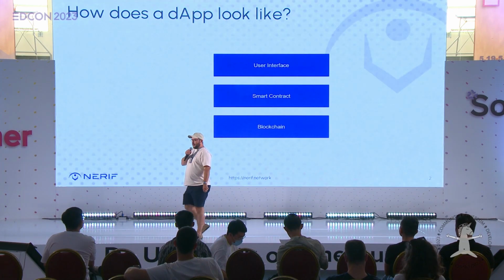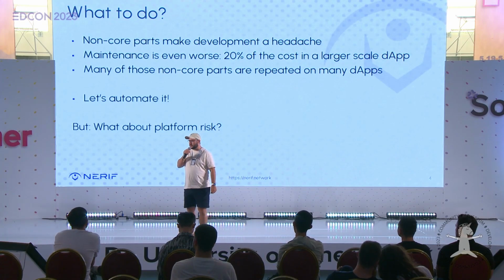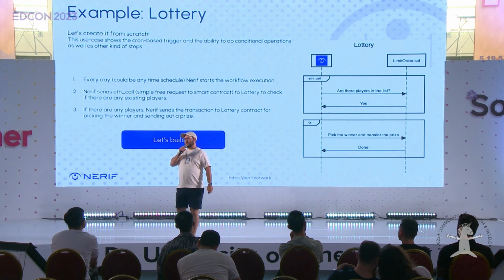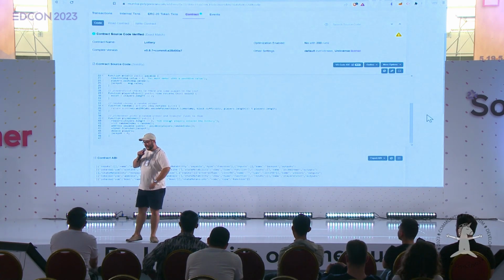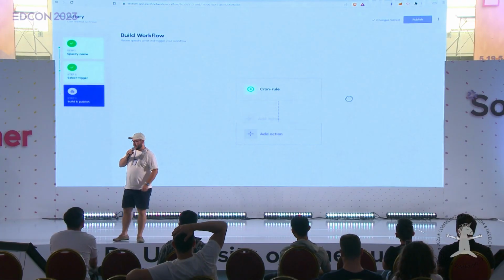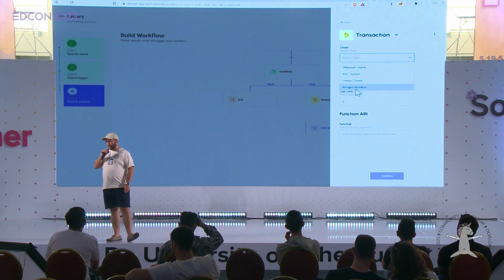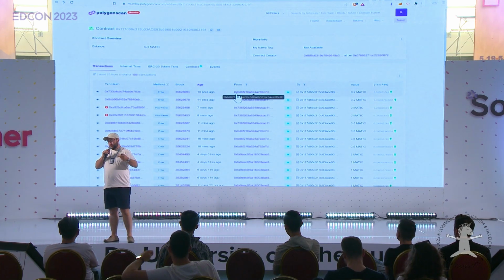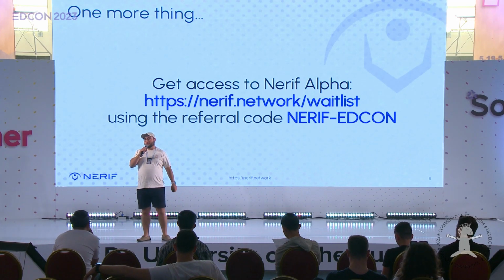Johannes Kern - Nerif Network: Automating Non-Core dApp Processes | EDCON2023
Johannes Kern, Co-founder of Nerif Network, presents at the Super Demo final of EDCON2023 and talks about how Nerif Network makes the Web3 developer experience suck a bit less. He explains what a dApp looks like, saying that the business logic and smart contract of a dApp are on top of a blockchain and it also has a user interface that allows users to interact with the smart contract. But the reality is that you have a lot of moving parts. You might want to include off-chain data. You might want cross-chain transactions. You might want to process things. And all these things (non-core parts) make developing a dApp a headache, and maintenance is even worse, and many of those non-core parts are repeated on many dApps. So what Nerif does is automate it!

Johannes explains that Nerif is with the builders from the beginning, enabling developers to focus on their core product and let automation be done by Nerif, and it’s completely decentralized. He says Nerif is a separate physical network that allows us to cross chain and no one can change your work as once you’ve deployed it, you can be sure it’s executed the way you have built it. You can learn more about Nerif Network and its use cases via Johannes’ presentation at EDCON 2023!